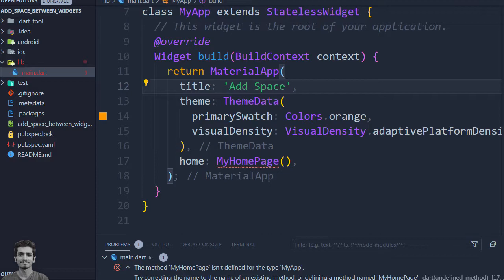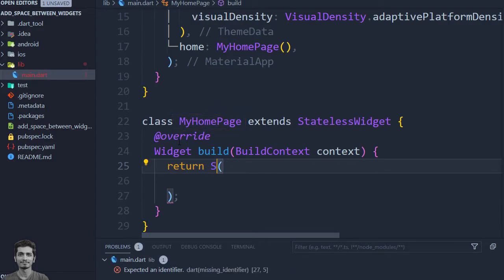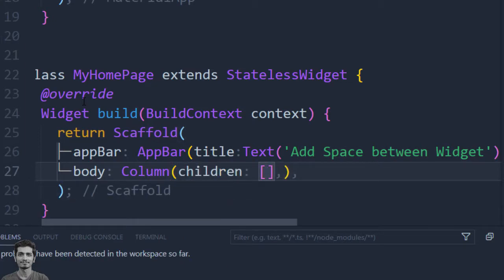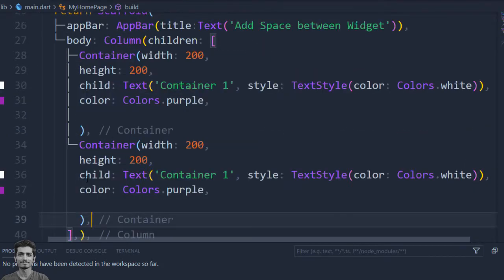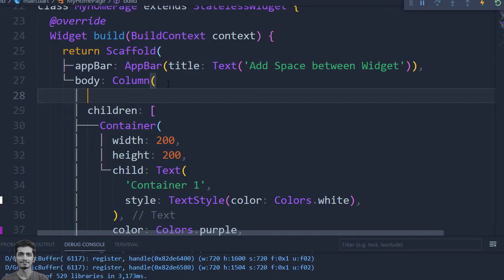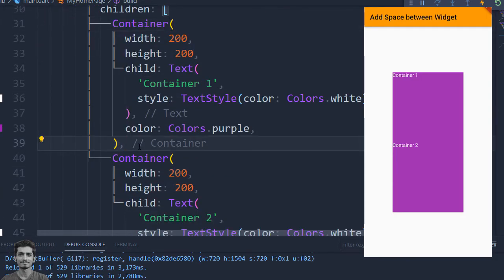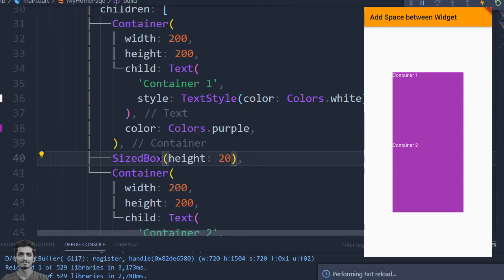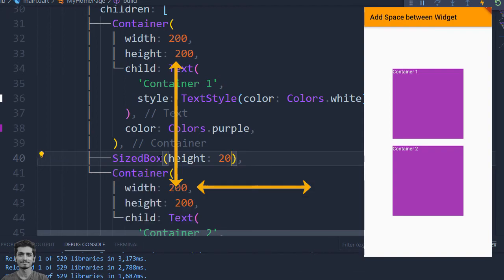Flutter Space | How Give Space Between Two Widgets in Flutter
In this video we will learn how we to add space between two widgets like textfield, container etc. For creating space we will use the SizedBox() Widget of the flutter.
First we create two containers and then we add space between these two containers.

If you have any question. Please write in the comments!